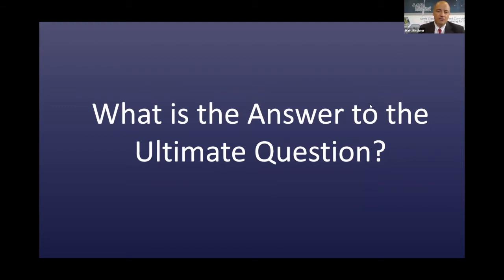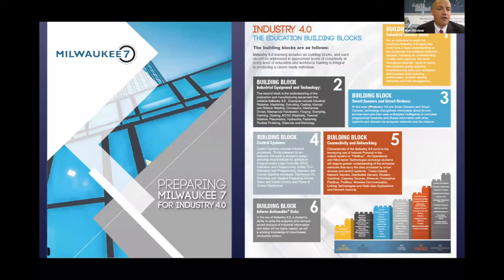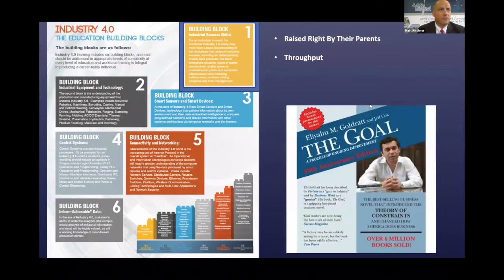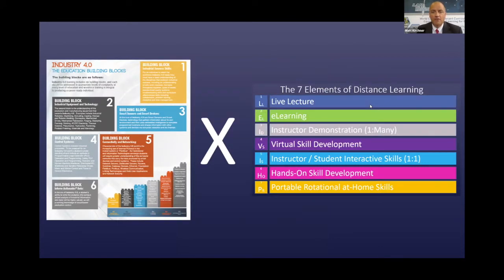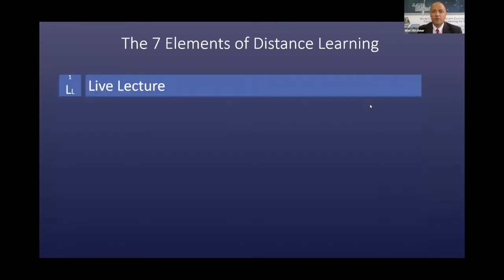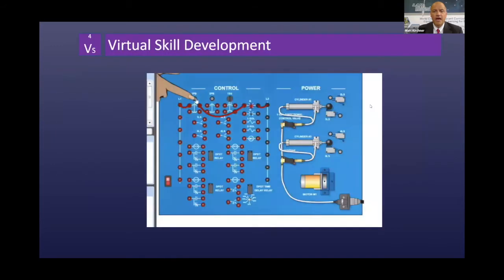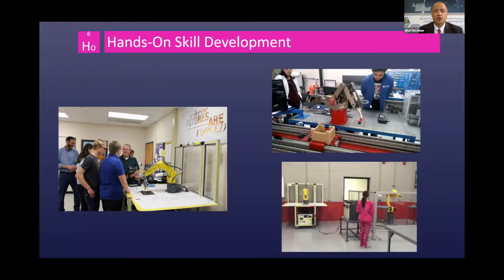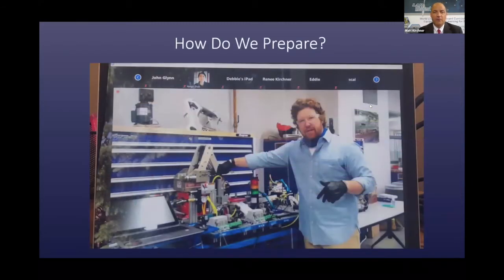How to Teach Industry 4.0 in 2020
Industry 4.0 has made huge waves in education, with leading programs teaching core technologies in cutting-edge labs.

So what happens in 2020 when we have less access to physical lab space? How can instructors successfully teach such hands-on concepts?

We have the solution, and we'll even train you for free.

In June, 78 instructors received training on 7 methods they can use to deliver technical education in a hybrid/blended learning model. 78 instructors are entering fall with confidence, no matter what outcome their school may face. This August, you can, too!